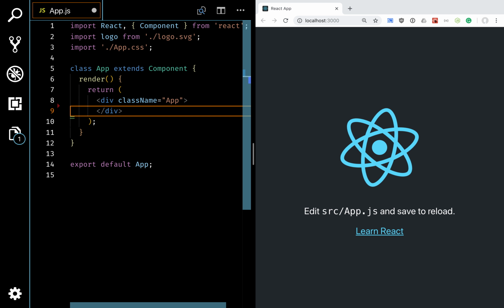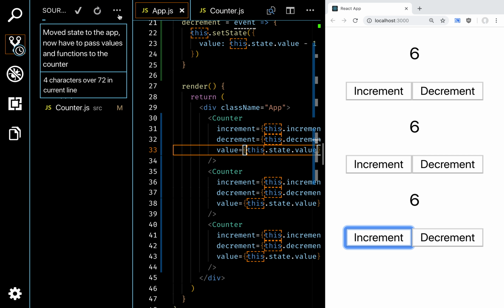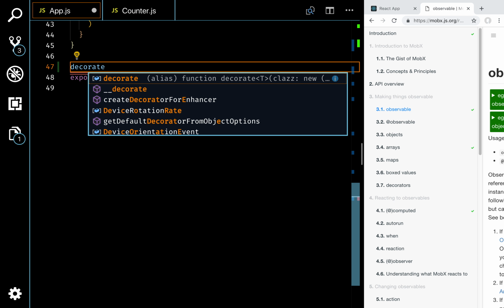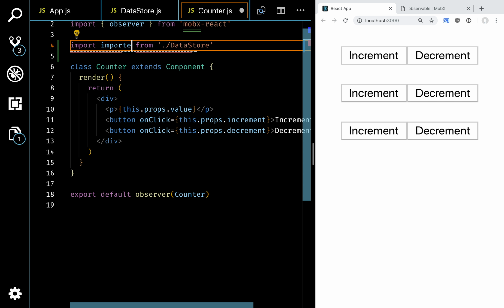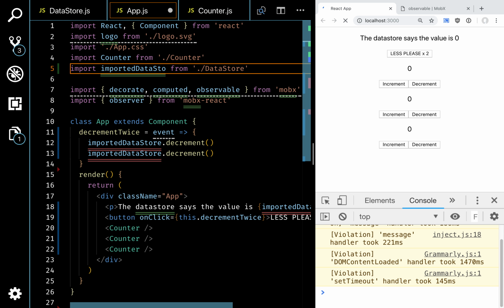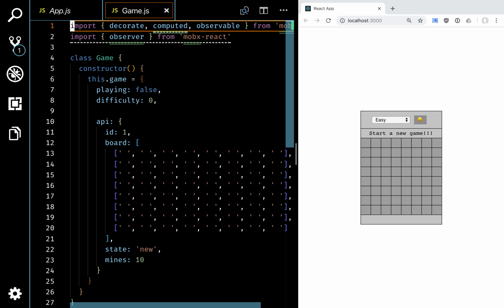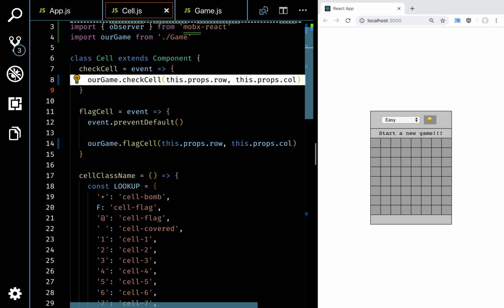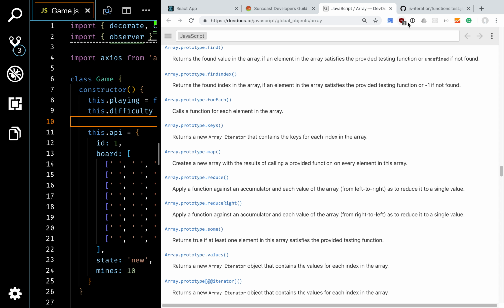week 05 day 02 - MOBX State Management